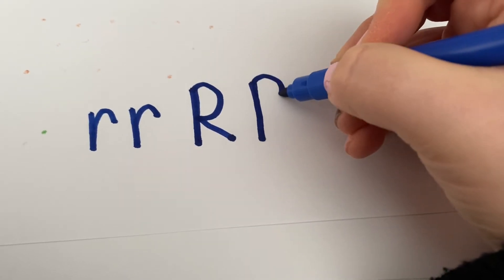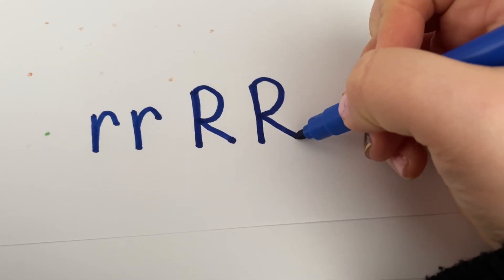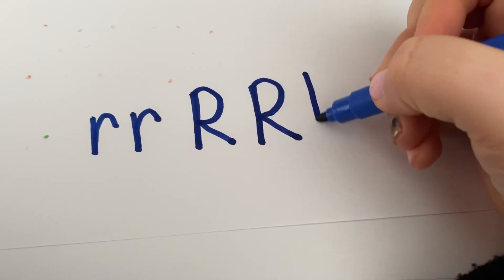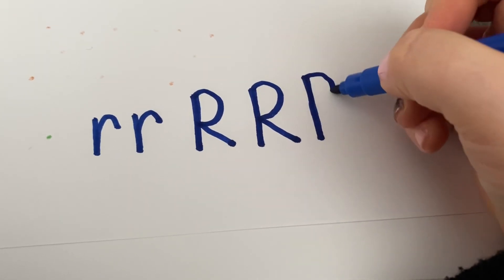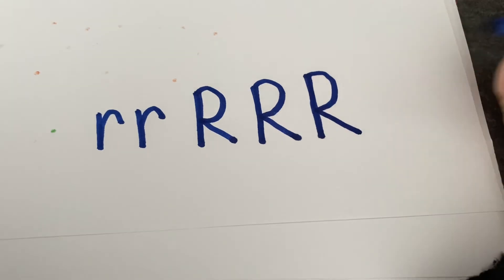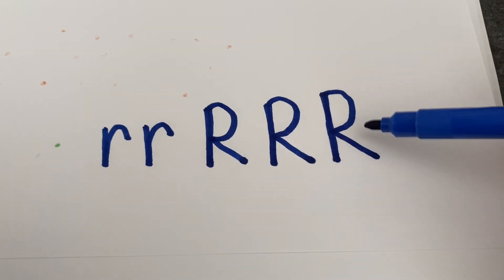Handwriting with Miss Dormedy- Capital Letter ‘r’